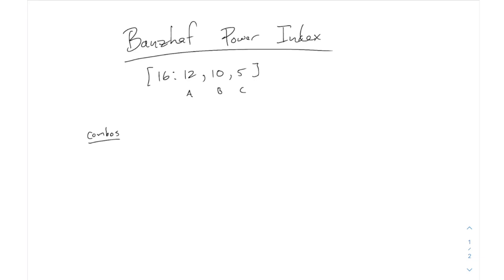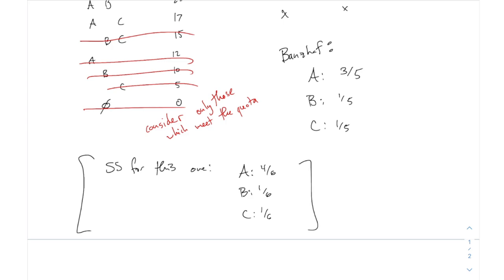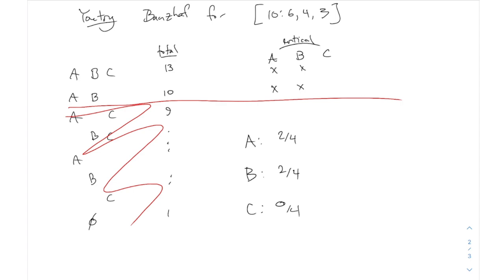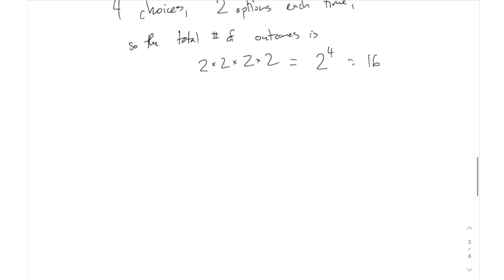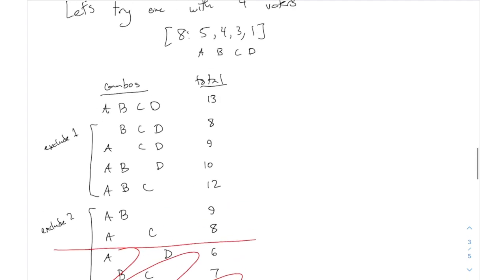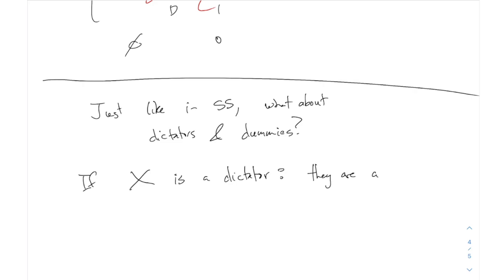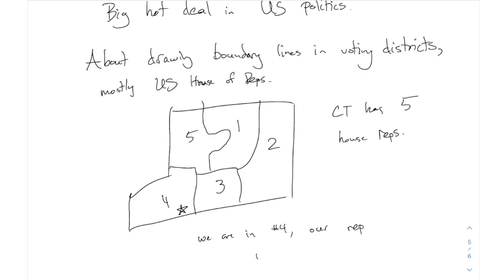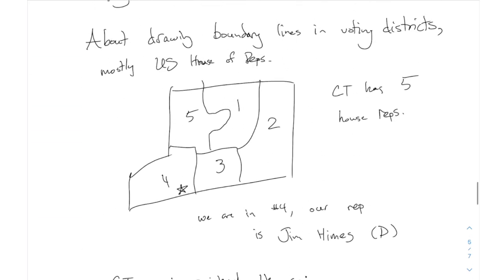Math Explorations Ep13, more Banzhaf (Feb 15, 2022)